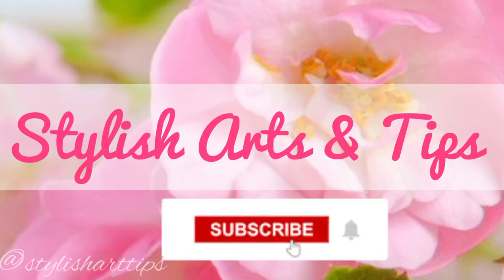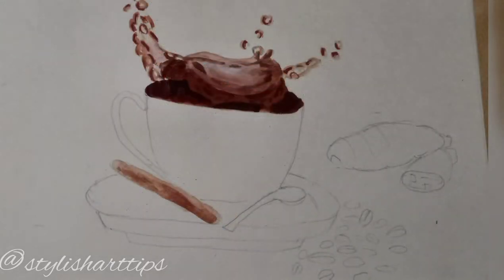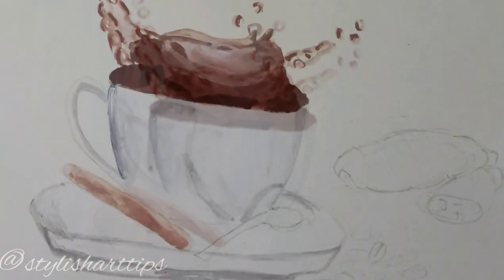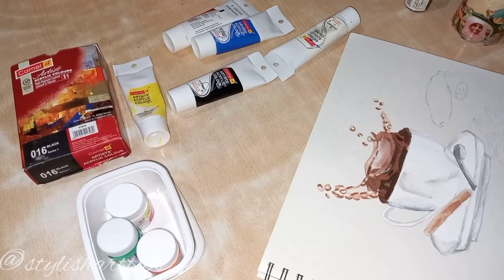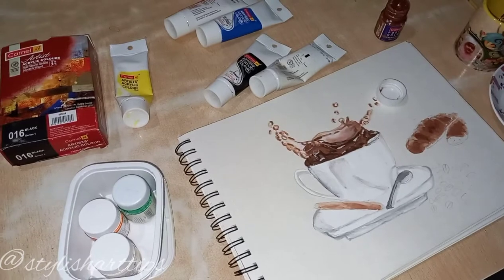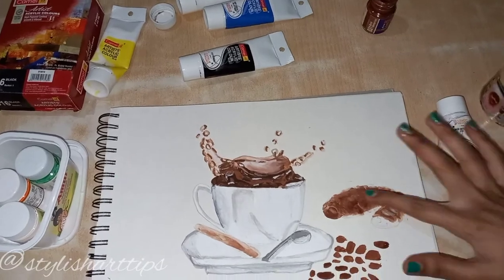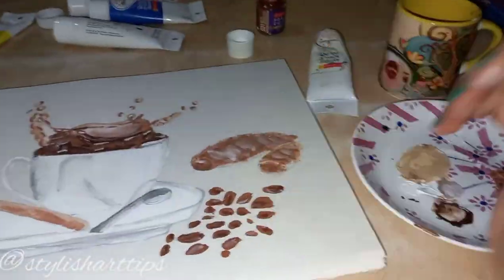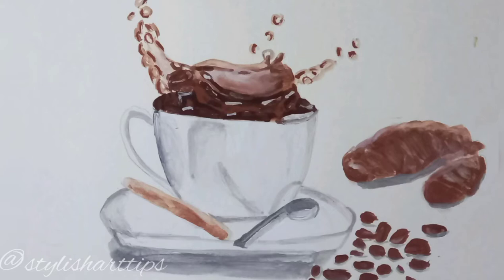Food Illustration Painting | Coffee ☕ & Corrisant 🥐 | Paint with me 🌿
Hello amazing people! I'm Akshata.

Today, I'm sharing a video on painting food Illustration.
So grab your brushes and let's paint together!✨

Let's Enjoy Painting🌿